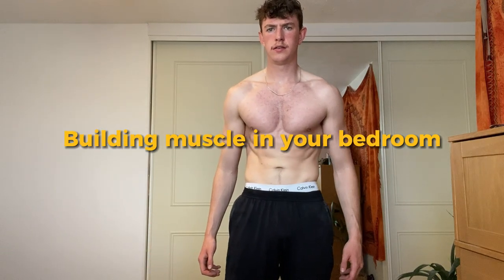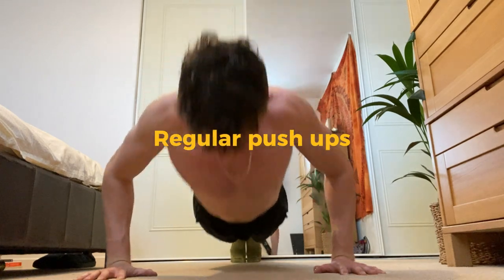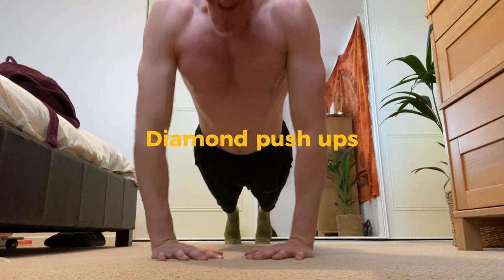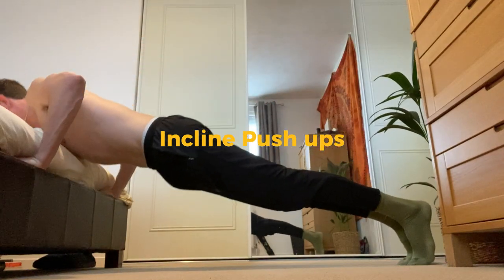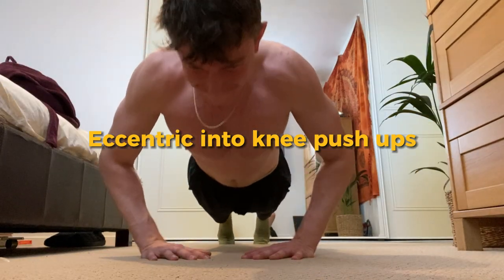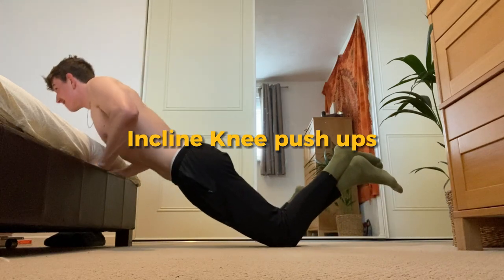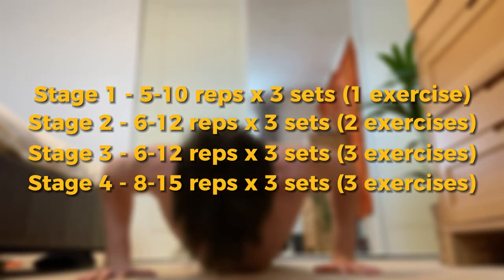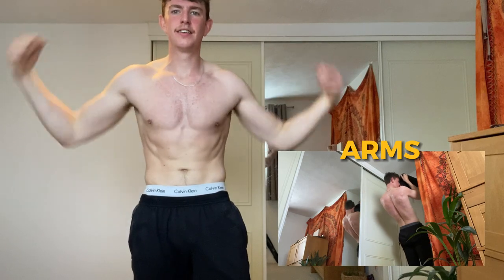BUILD MUSCLE in Your BEDROOM | CHEST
In this video we cover all exercises to build your CHEST in your bedroom, Building your chest is simple and you can make serious gains in your bedroom! I have trained at home and without weights for around 3 years now and what a difference it has made!
Push ups are the best exercise of all time. however for chest development it is essential and an endless journey of gains.

BUILD MUSCLE in Your BEDROOM
EP 2/5 - CHEST

At Home Workout Programs Coming Soon!

beats by - SPACETRIP

Equipment I use:

Weight vest
Parallettes (one I recommend)
(my parallettes are corength parallette bars from decathlon)
Resistance bands
Bike trainer